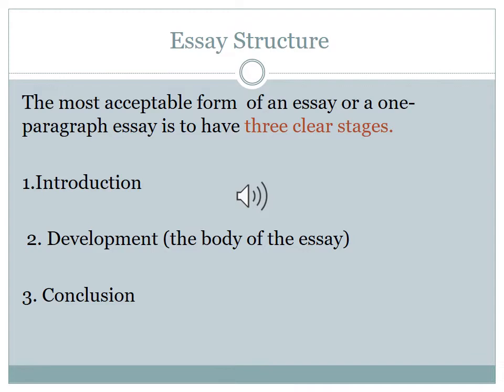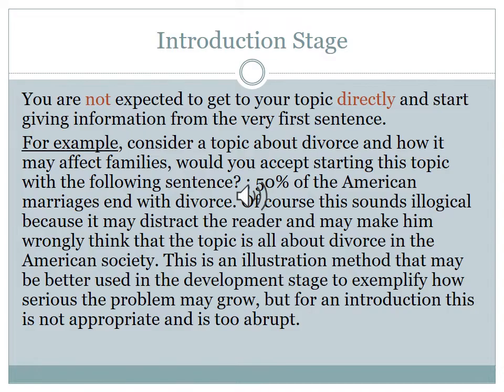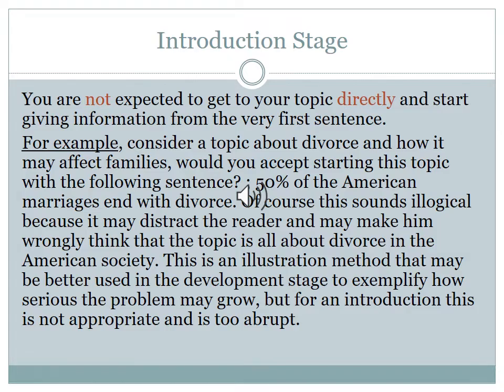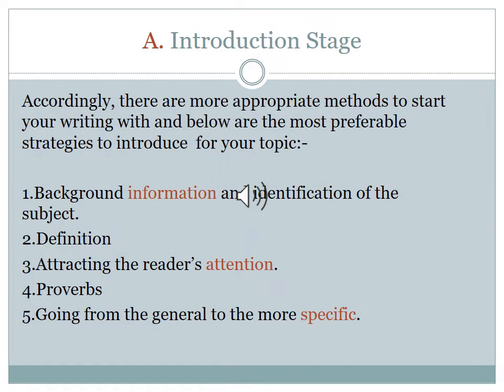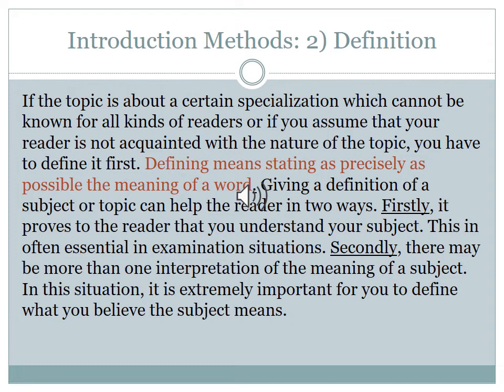Lecture 10 Academic Writing 1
Basics of Academic writing by Dr. Amira Saad Hafez